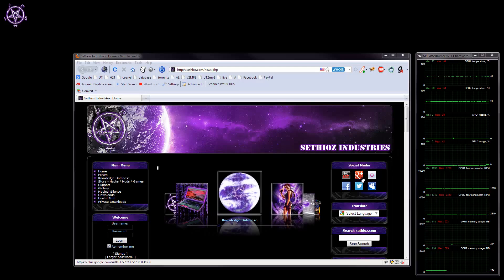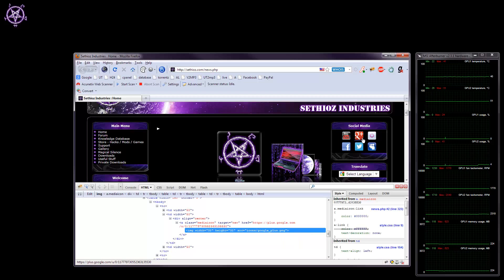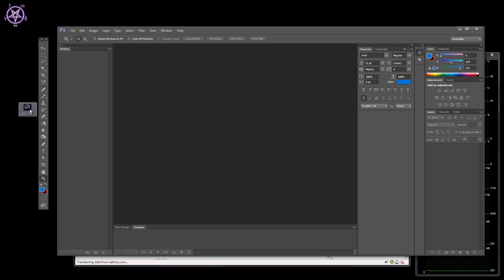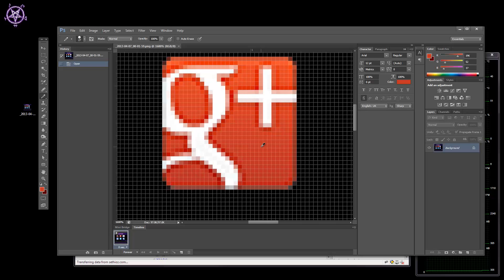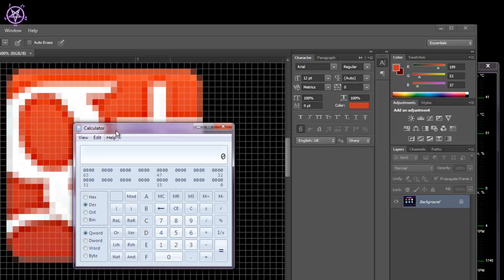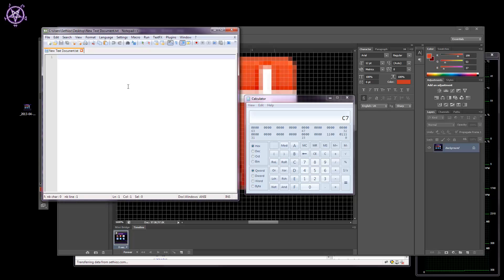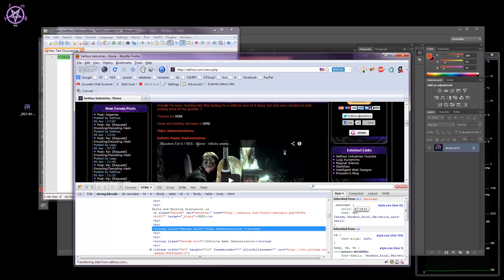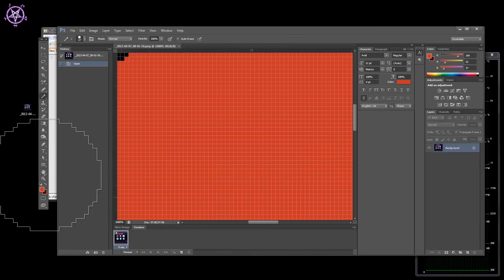How to get exact ColorCode from Image / Picture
This tutorial shows you how to get exact colorcode from any image / picture, using photoshop and screenshot tool.